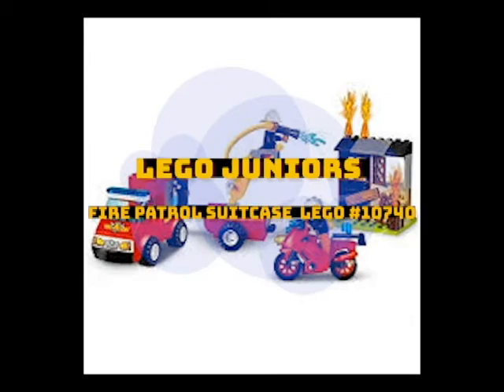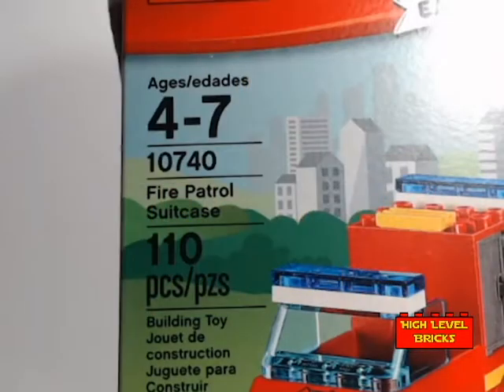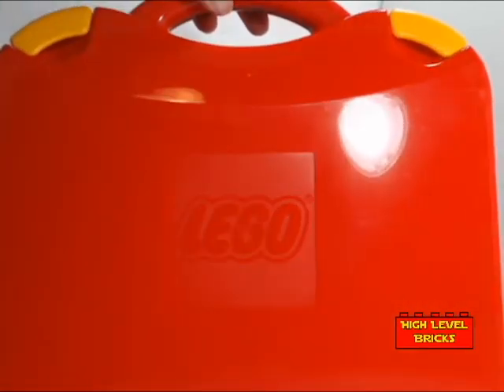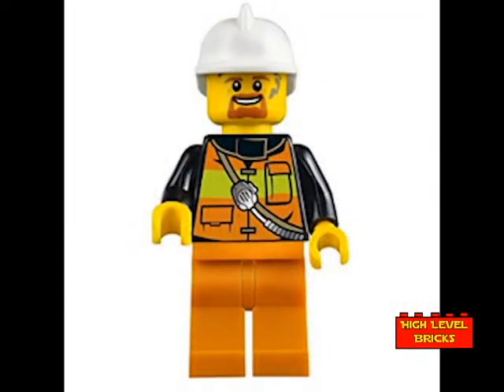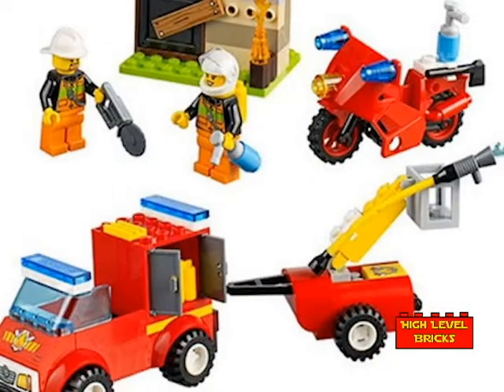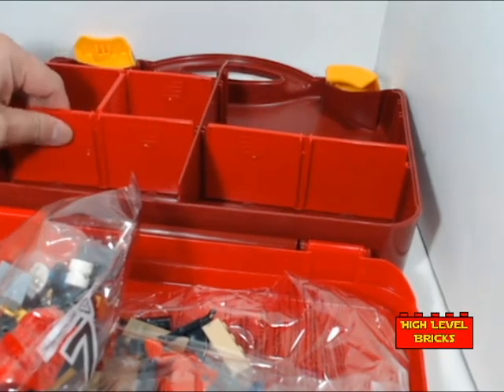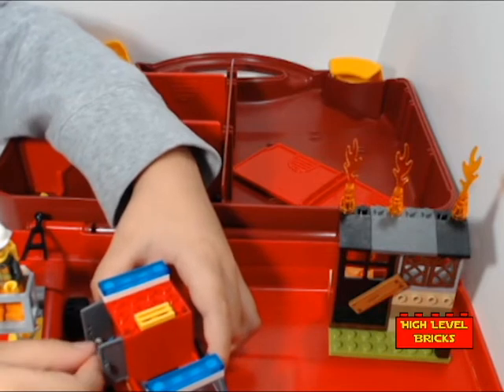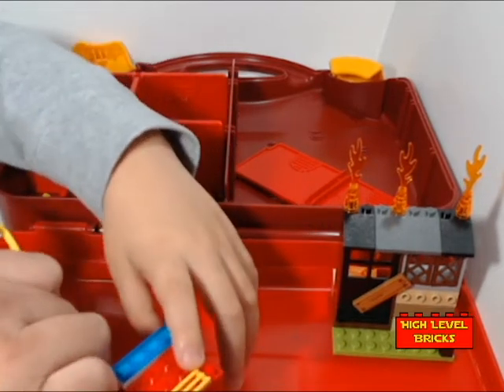High Level Bricks - Fire Patrol Suitcase #10740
Lego Juniors - Fire Patrol Suitcase - LEGO 10740 Review. Originally release  in 2017. We review "Is the set worth it?" and "What is a good price to buy the set?"* If you like our reviews, please consider subscribing and turning on notification for future content.

Featuring:
Lego Juniors - Fire Patrol Suitcase
LEGO # 10740

*Suggested pricing is does not guarantee that set may be bought for any of the pricing ranges suggested in this video.